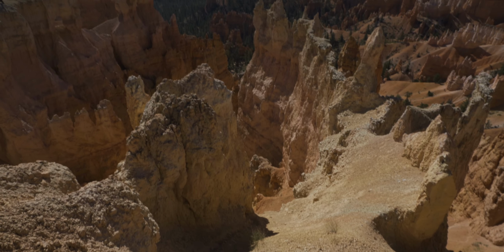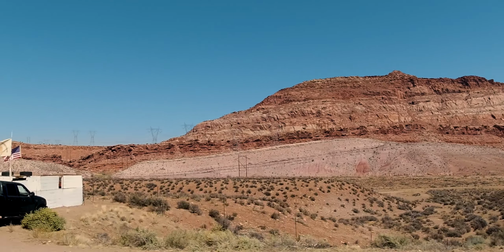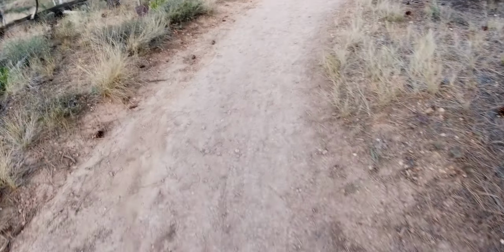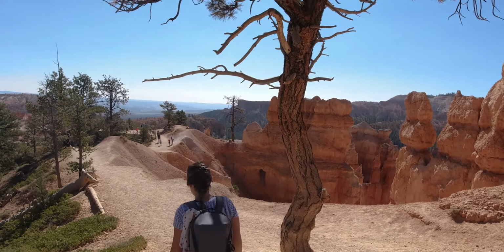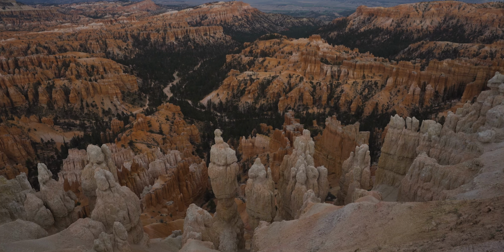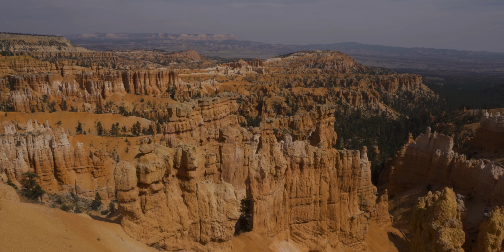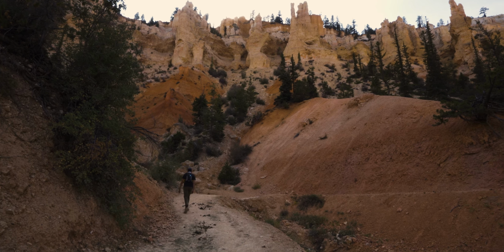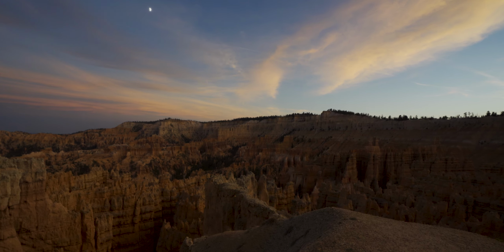Hiking through Bryce Canyon National Park 😍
After the Grand Canyon, we left to explore the mesmerizing hoodoos of Bryce Canyon. We spent several days hiking and admiring scenic vistas in this captivating national park.